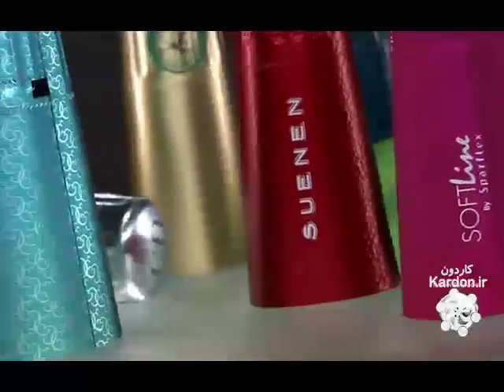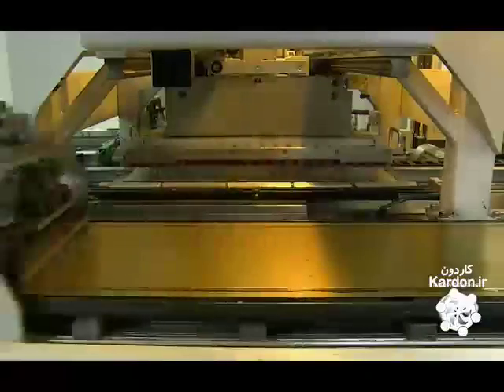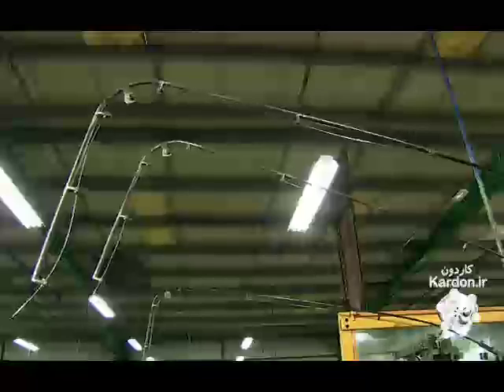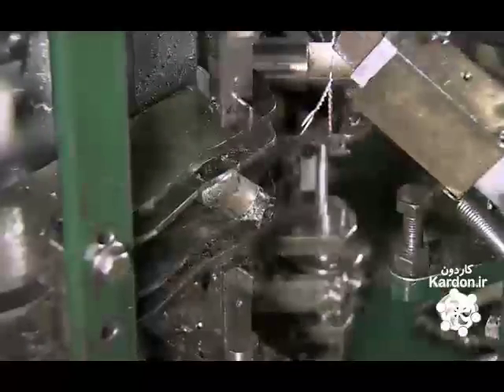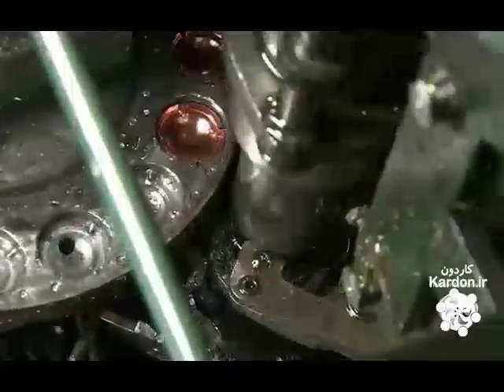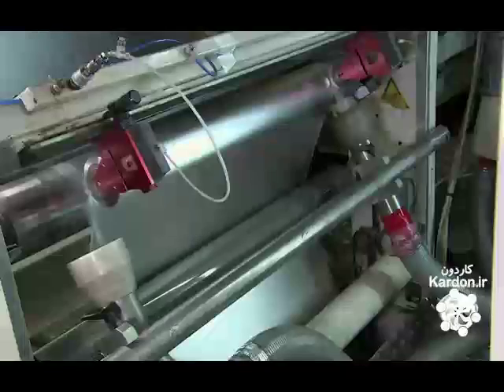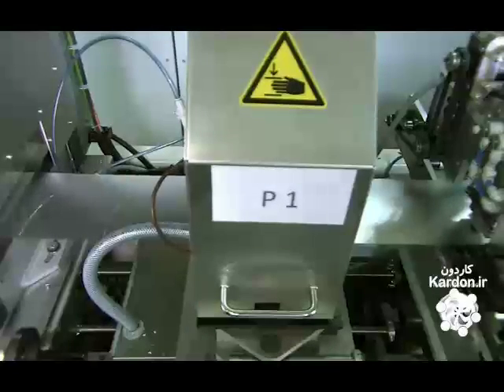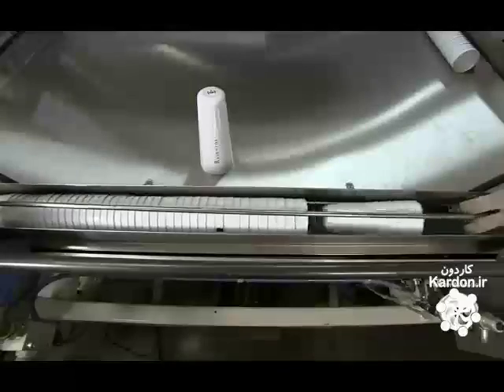Champagne Hoods & Foils درب آبمیوه های گاز دار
1000 شغل را در 5دقیقه یاد بگیرید؟!